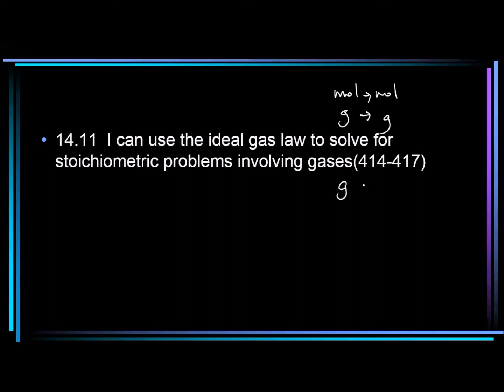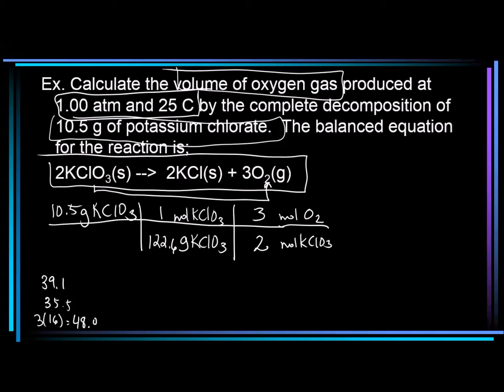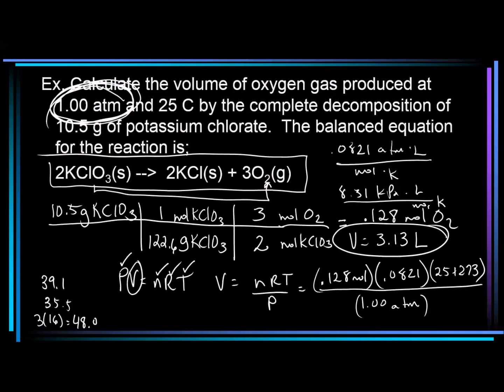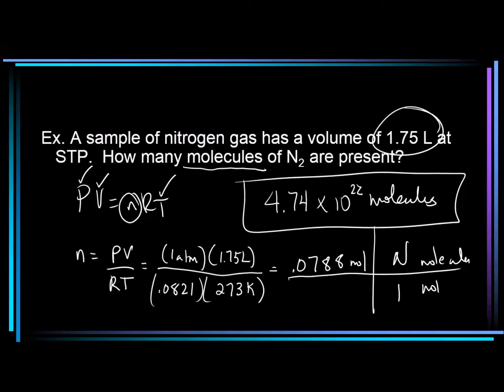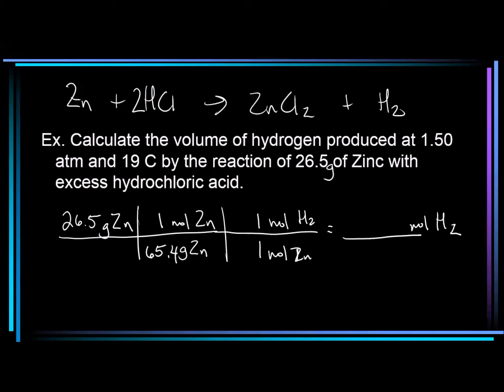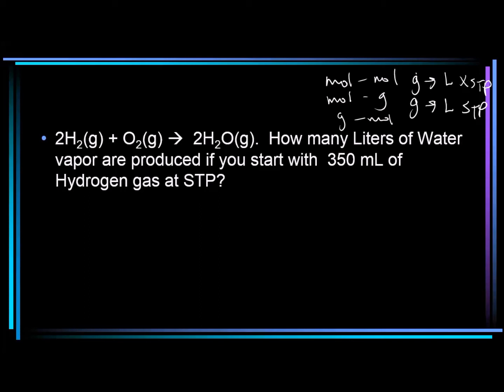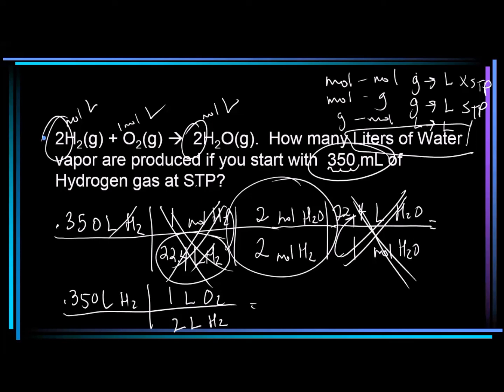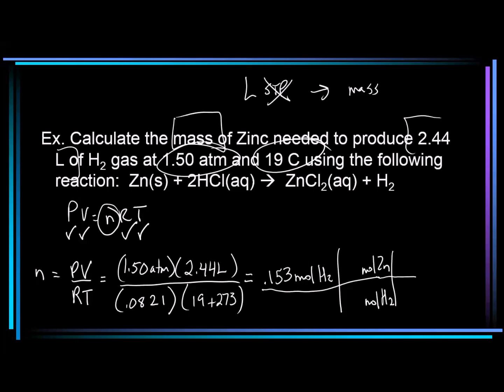HC 14.11 Gas Stoichiometry